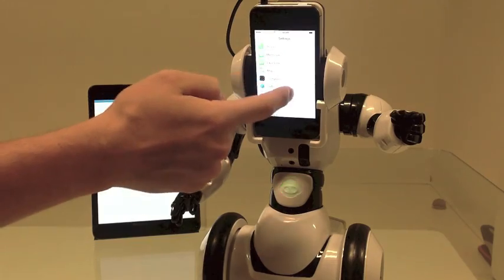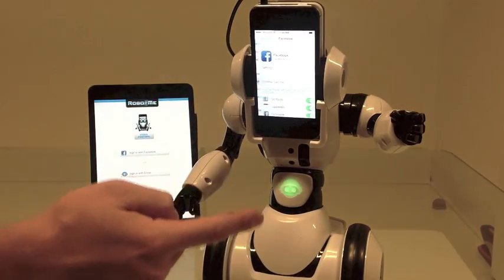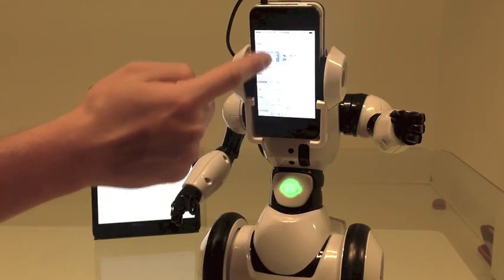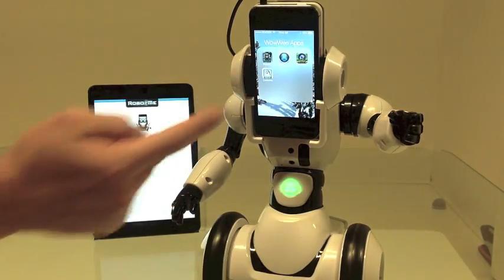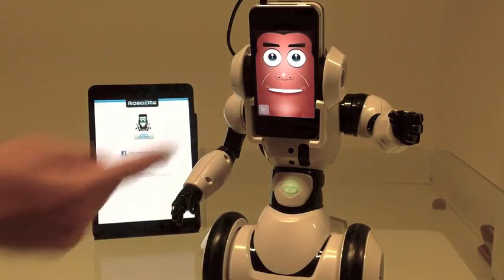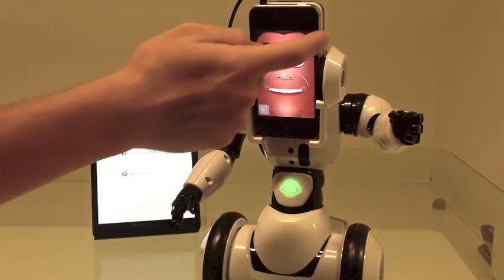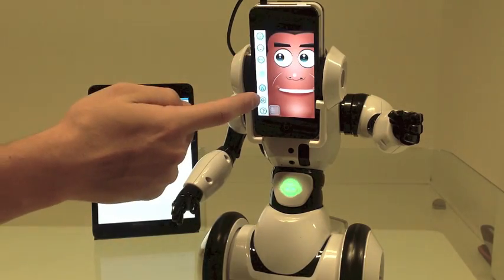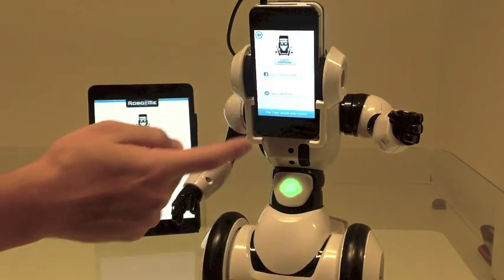RoboMe- How to use Telepresence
This video teaches you how to setup, use and configure the RoboMe Telepresence feature that requires two iOS devices.